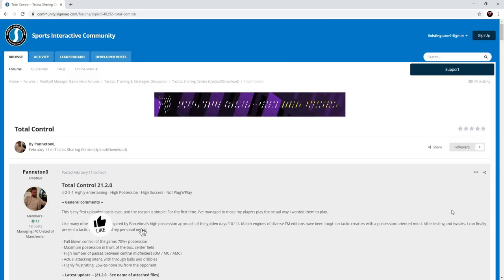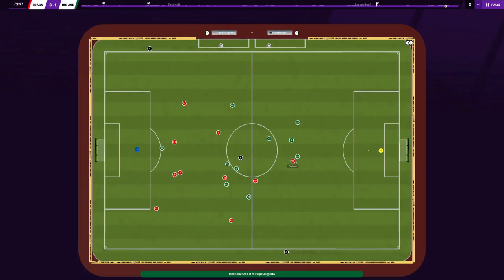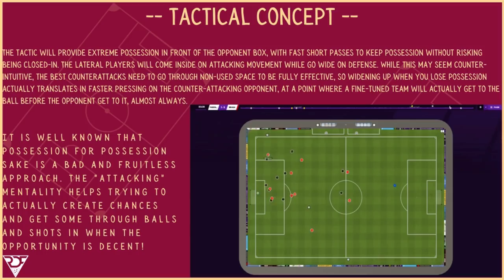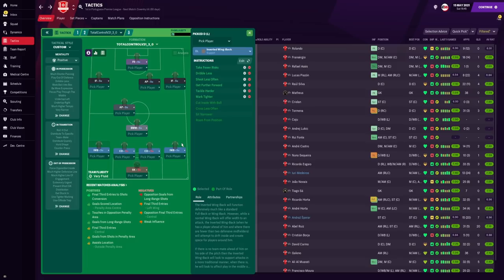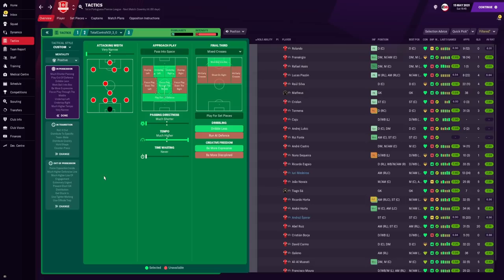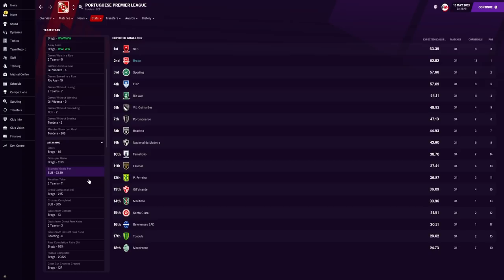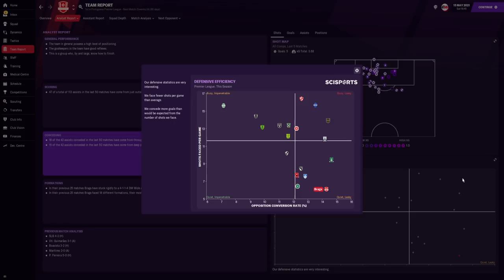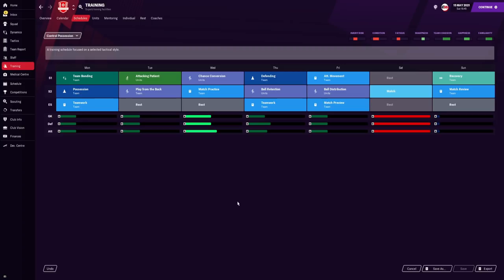TOTAL CONTROL 4-2-3-1! The BEST Possession FM 21 Tactic 😍 | 70% Possession! | Football Manager 2021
POSSIBLY the best possession-based FM 21 tactic! Created by Panneton0, this tactic can win you games with 70%, even more, possession of the ball and end of the season, we averaged 64%! We scored the most but played beautiful football!

Best possession fm 21 tactic

Football Manager - Football Game Series